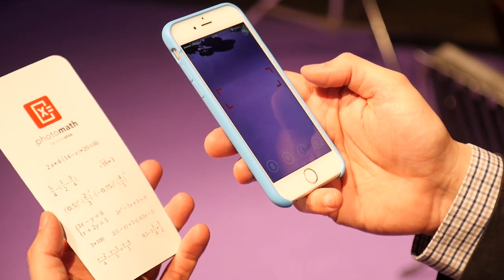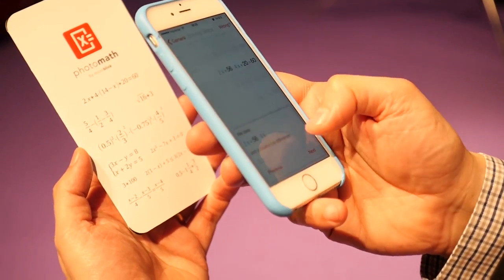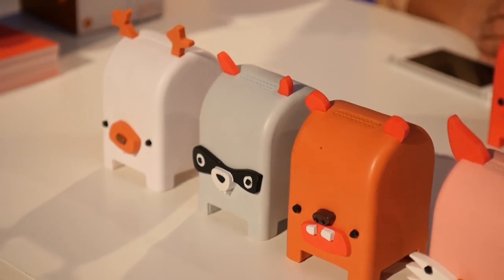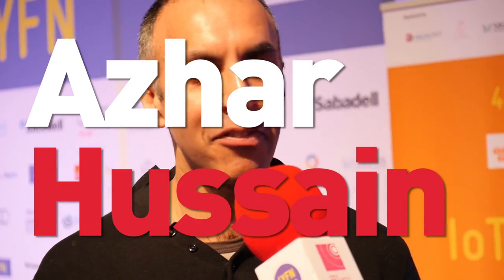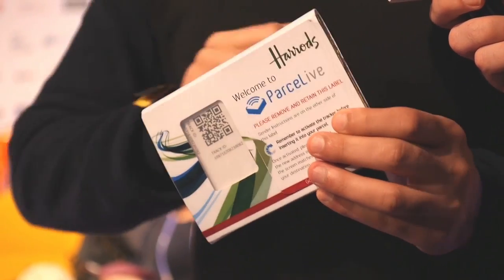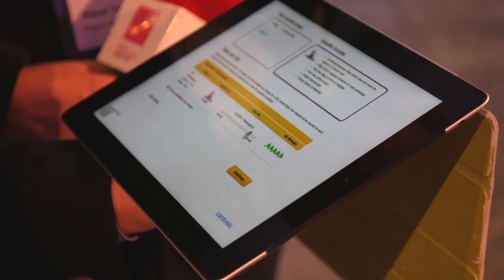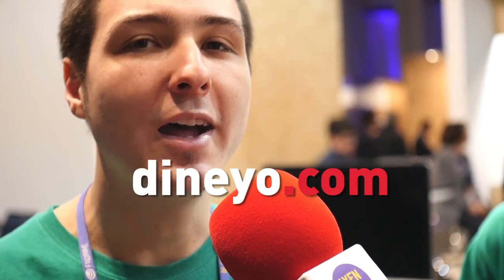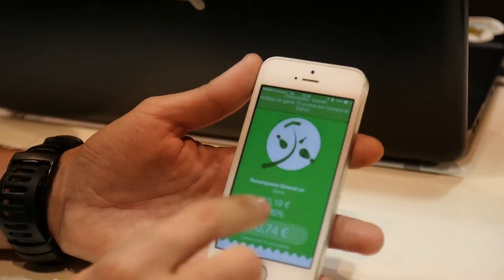Startups at 4 Years from Now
Short interviews and demos of the winners of the startup competition of 2015 edition of 4YFN:
-Caravelo (Disrupted by Mobile winner, by caravelo.com, Spain)
-Parcelive (Internet of Things winner, by Hanhaa.com, UK)
-Photomath (Digital Media winner, by microblink.com, Croatia)

The video also features Toymail (Internet of Things finalist, by toymail.co, USA) and Dineyo (dineyo.com, Spain)